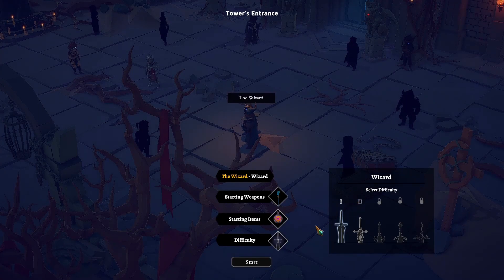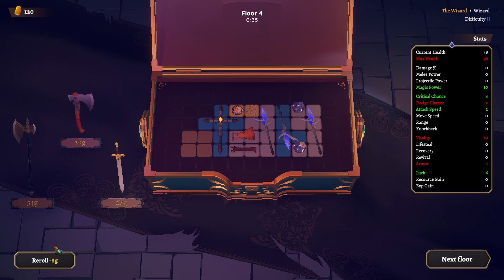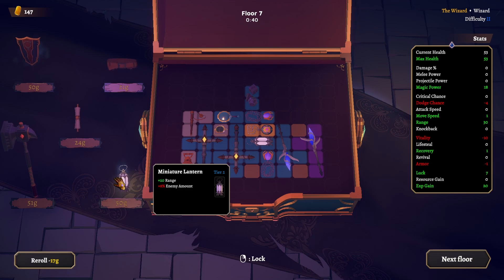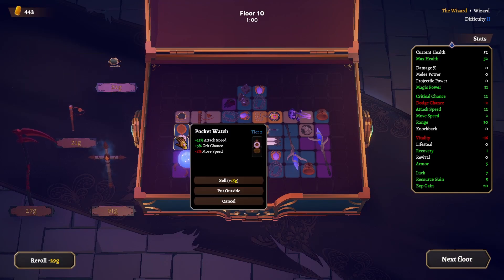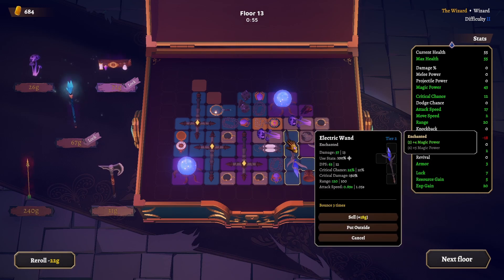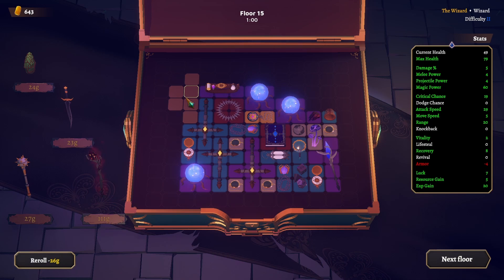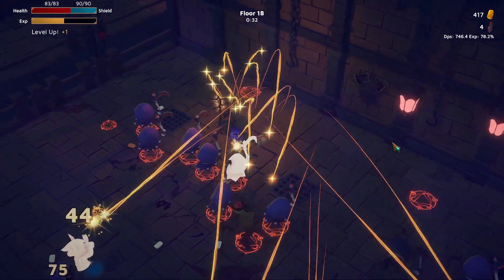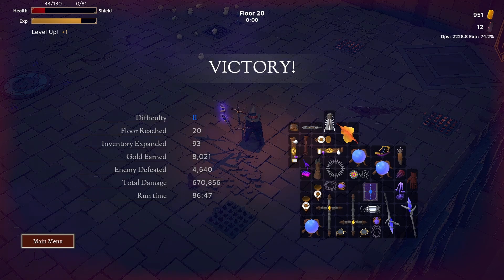God of Weapons | NEW NEMESIS ZHOR IN CALAMITY 2! | Brotato Meets Backpack Hero Bullet Heaven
God of Weapons NEW NEMESIS ZHOR IN CALAMITY 2! Wizard Wands Brotato Meets Backpack Hero Bullet Heaven Vampire Survivors Roguelike Gameplay

00:00 Intro
01:26 Start of Run

Embark on a thrilling journey in God of Weapons, an action roguelike where you must ascend the tower of Zhor to reclaim the last light for the world. To survive the monster onslaught on each tower's level, you'll need to obtain and carefully organize weapons and accessories in your inventory.